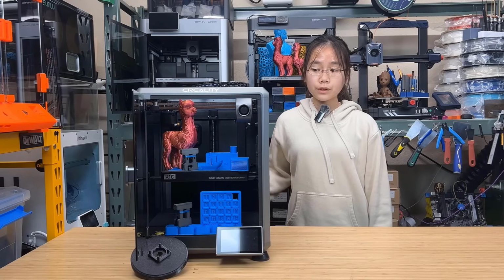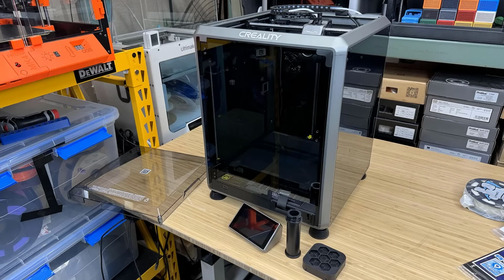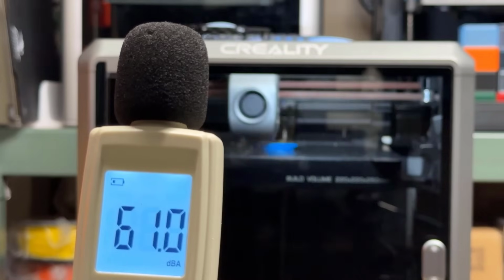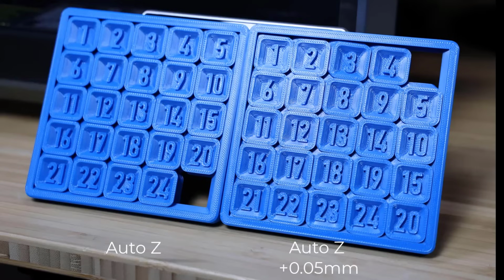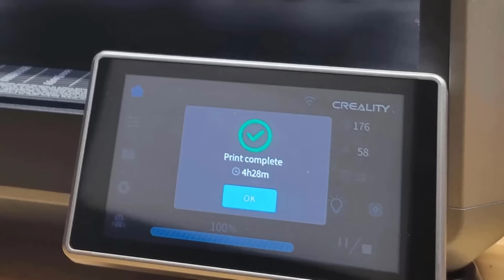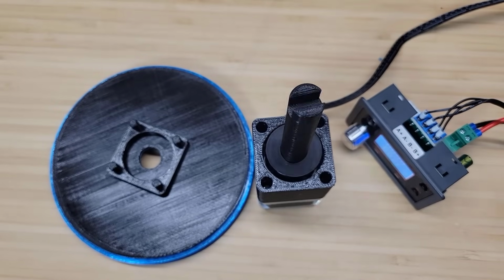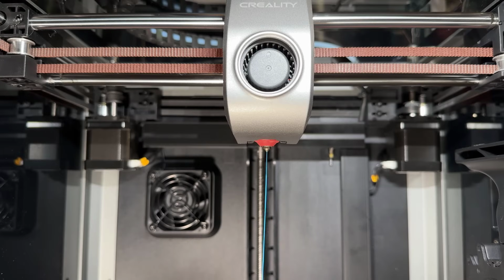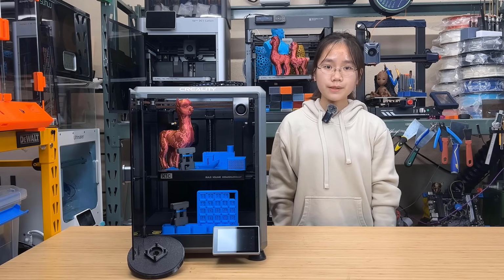Creality K1C 3D Printer: in-depth review, testing with Nylon Carbon Fiber, ASA, TPU, PETG+, PLA PRO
00:00 - Intro
02:34 - Setup
05:15 - 3D Benchy and 600mm/s fast print with sound test
08:25 - Aurora Tech Benchmark test prints: Clearance test, retraction test, tolerance test, and decorative print
13:49 - Making a real project with different filaments: PETG, ASA, TPU, and Nylon Carbon Fiber
18:11 - Pros and Cons
22:25 - Conclusion

Polymaker Nylon Carbon Fiber:

For my semi-auto film developing upgrade kit, I may release it in the future after ensuring it consistently delivers good results.